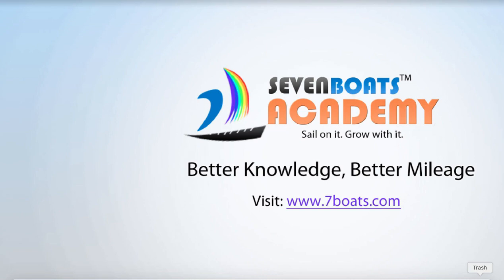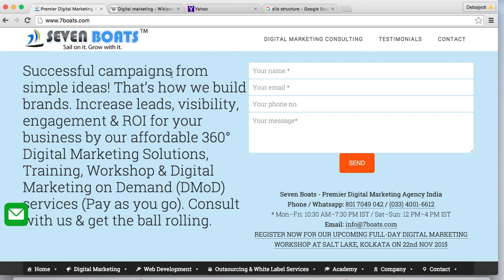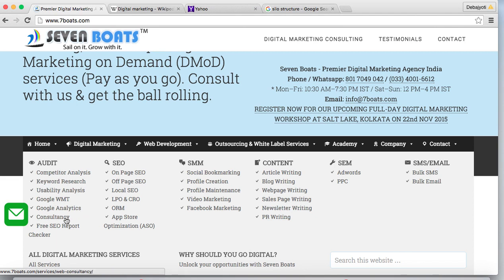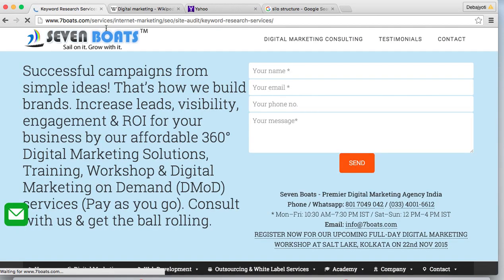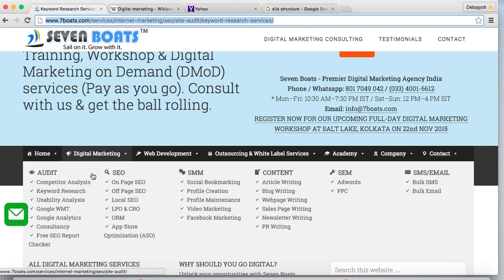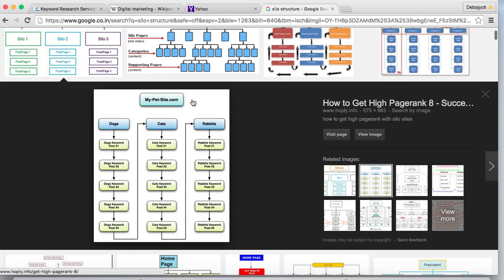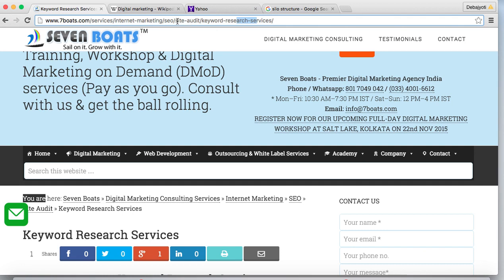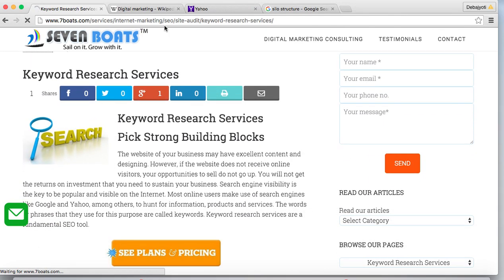What is Content Silo Structure in SEO | Content Siloing | Seven Boats Academy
In the world of SEO, the term "silo" refers to the structure of a website's content. Usually a website is one in which each piece of content is isolated from the others, making it difficult for search engines to understand the overall topic of the site. This can be a major problem for SEO, as it can make it difficult for users to find the information they're looking for. In contrast, a well-structured website will use a "content silo" structure in which each piece of content is logically grouped with other related content. This makes it easy for both users and search engines to understand the site's overall topic and navigate to the most relevant information. As a result, a content silo structure is an important part of any effective SEO strategy.